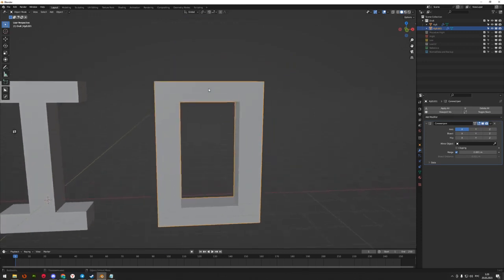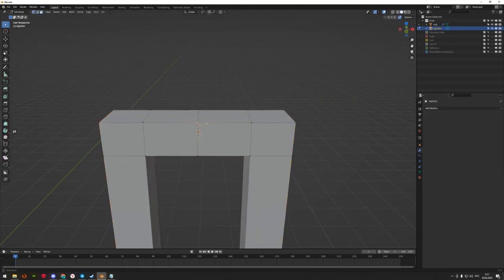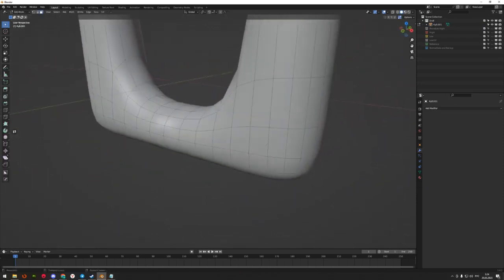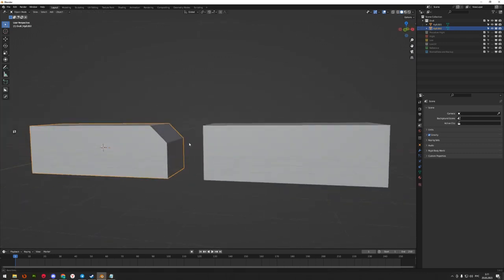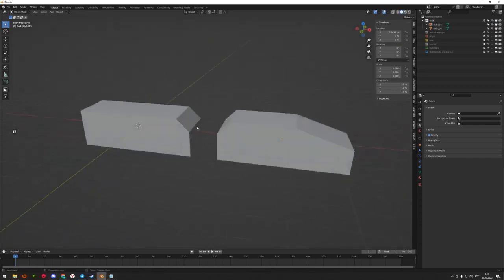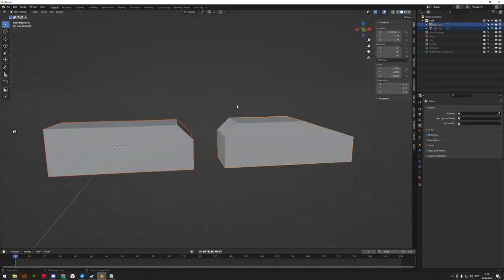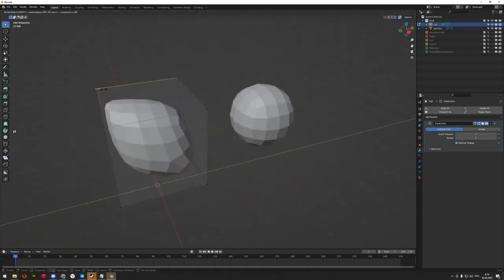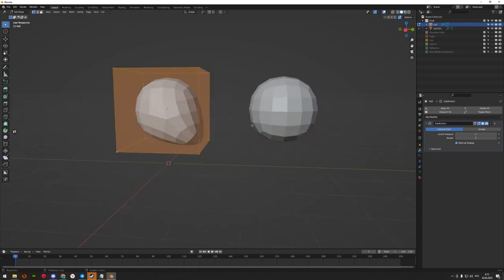Things to avoid! | 10 tips for the beginner in blender that really help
Hello, friends! In this video I'm going to share with you 10 tips for Blender beginners that will help you avoid mistakes and speed up your work. If you are just starting to work in Blender, these tips will be a real godsend for you.

In the video I'll tell you what things to avoid so you don't get lost in Blender's features, and how to set up your workspace properly. I'll also show you how to make working in Blender more efficient by using keyboard shortcuts and hotkeys.

If you want to save your time and make your work in Blender more productive, this video is for you. Don't miss your chance to learn new tips and tricks that will really help you become a more experienced and confident Blender user.